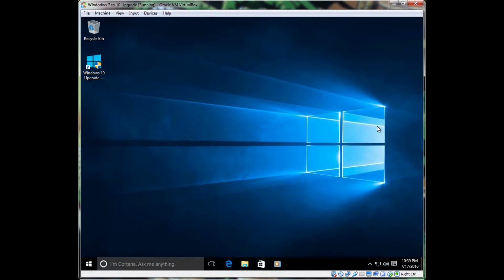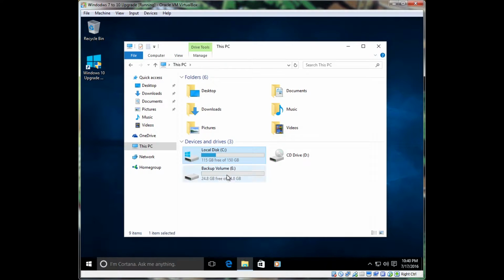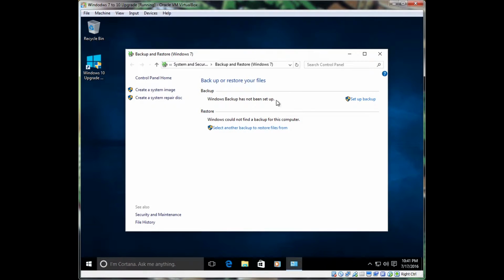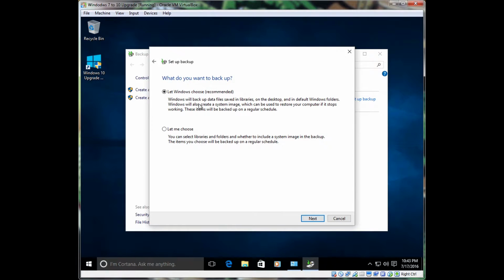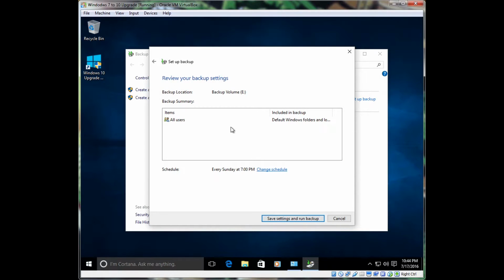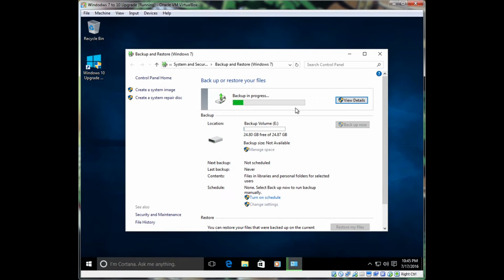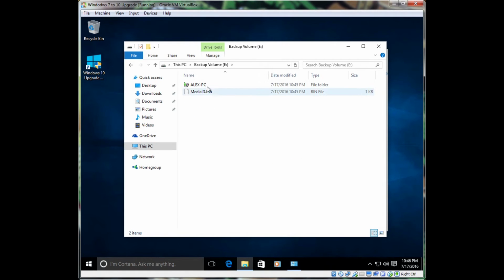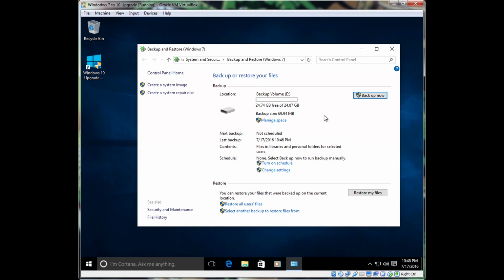How to backup your computer: windows 10 | Data Backup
This video will show you how to backup your computer using windows 10.